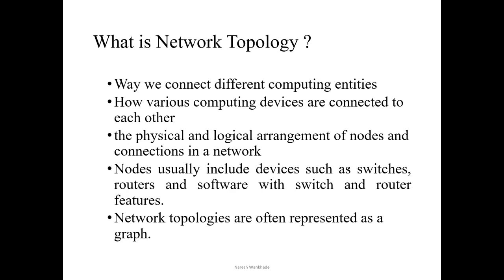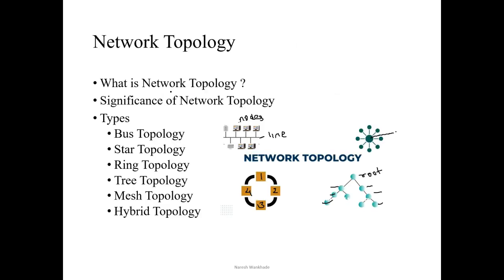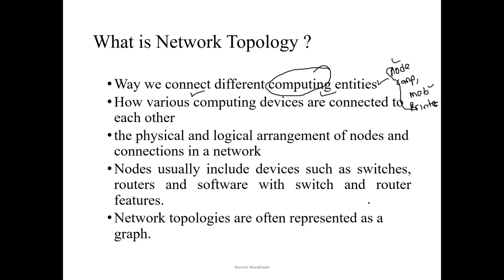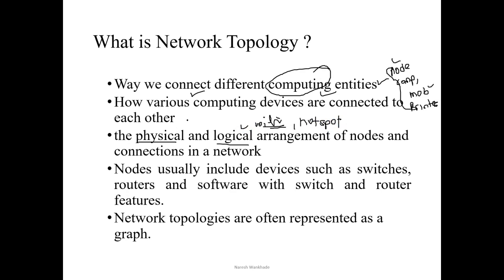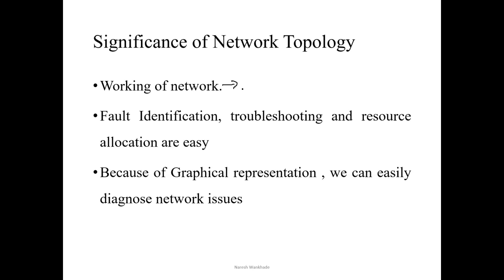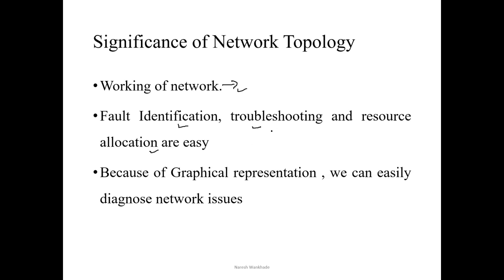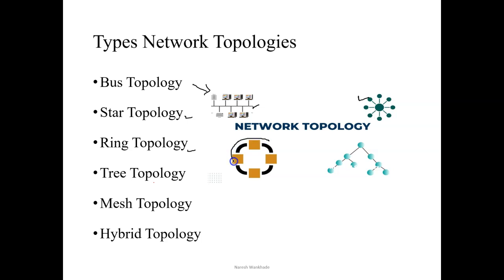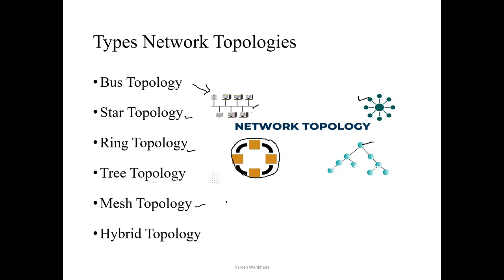L-05 What is Network Topology ?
This video Tutorial covers What is Network Topology, Significance of Network Topology and Types of Network Topology.